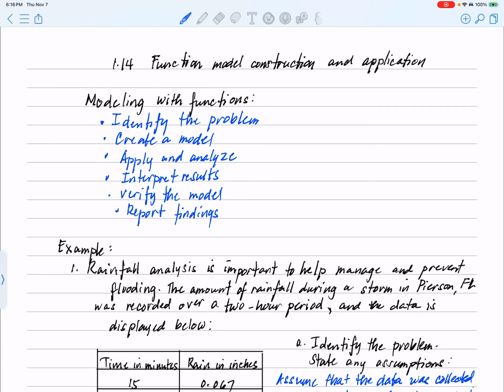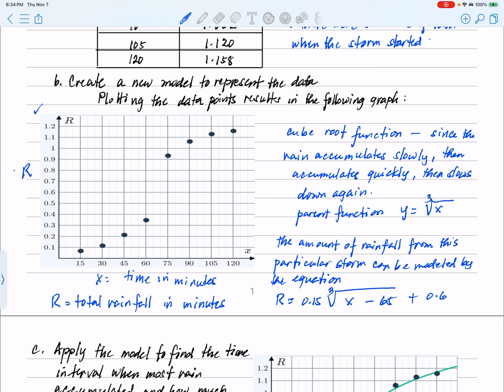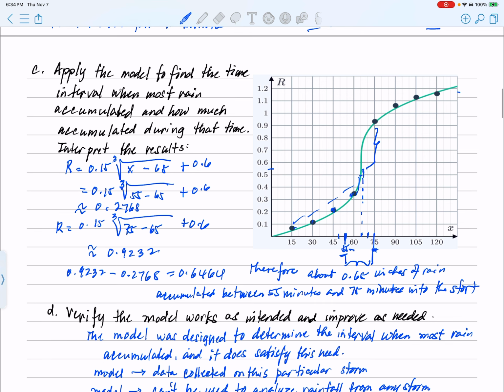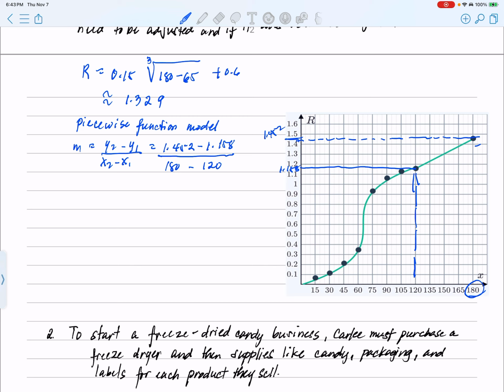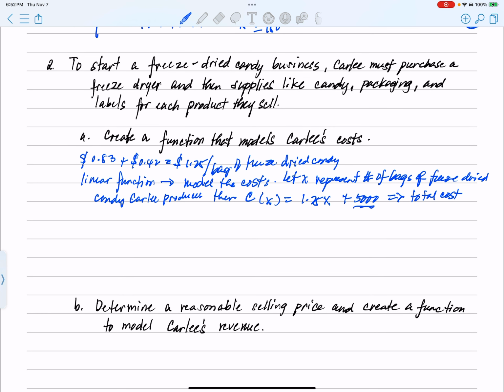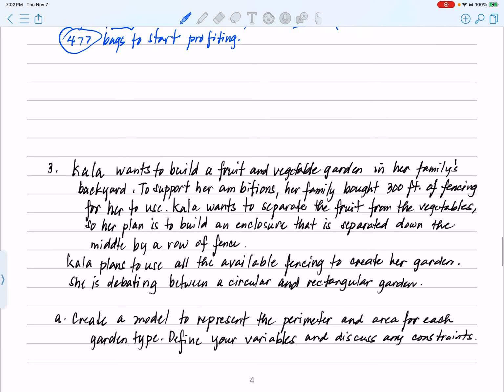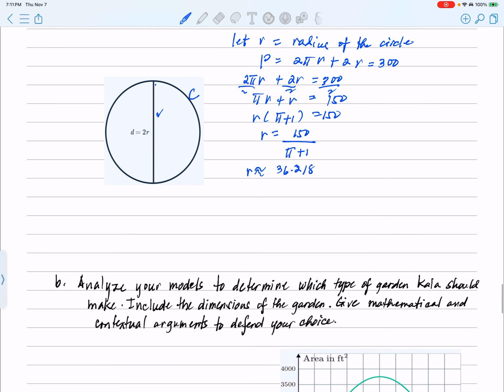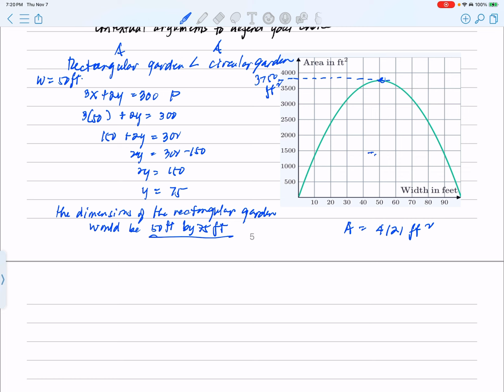matematika:1.14 AP Precalculus: Functions model construction and application